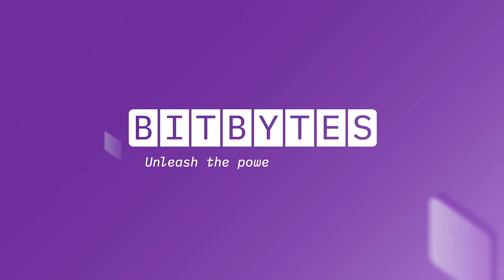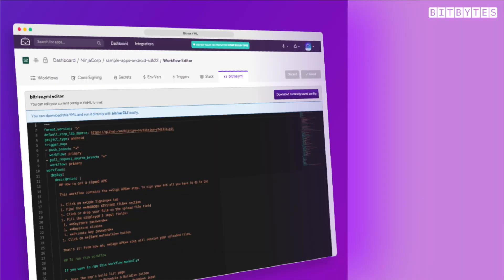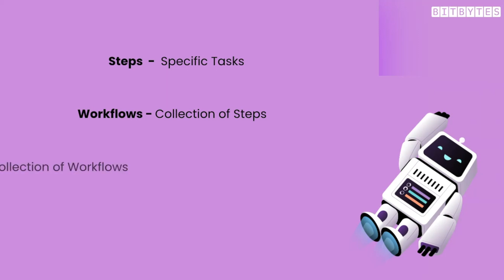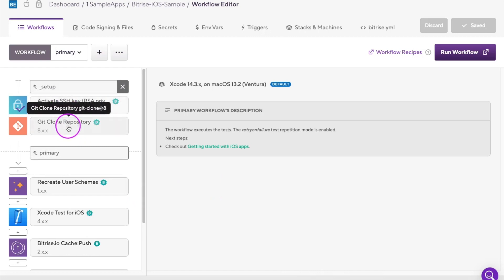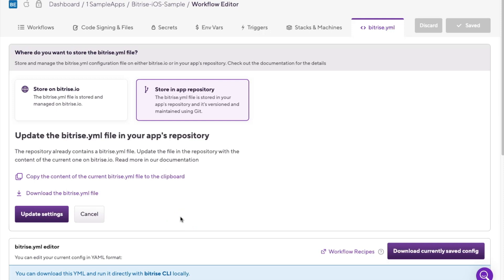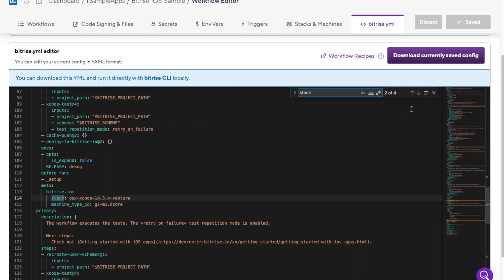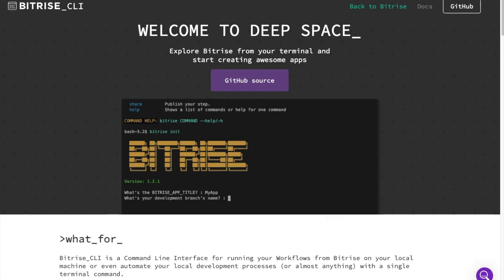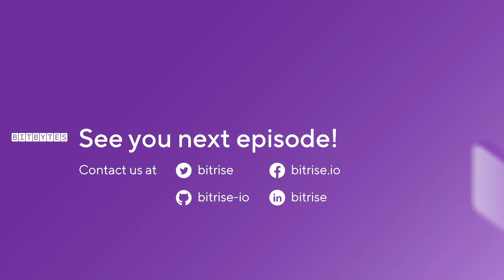BitBytes | Managing Bitrise YAML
In this tutorial, we will explain what Bitrise YAML is and how you can manage it effectively. You'll learn how the bitrise.yml configuration file works, how to use the workflow editor, and how to run your workflows locally with the Bitrise CLI.